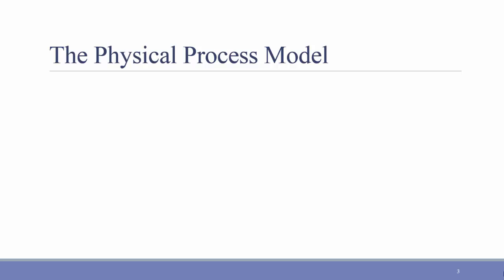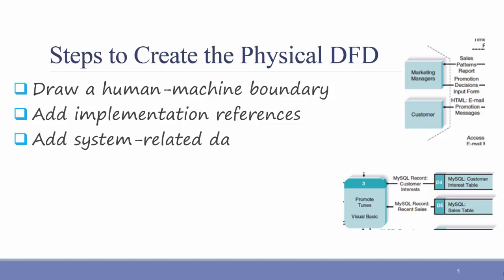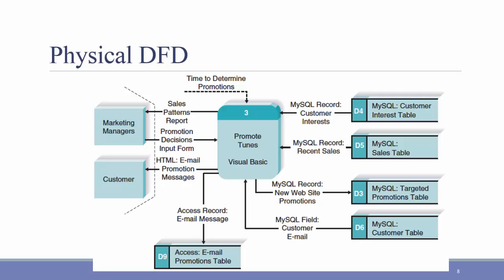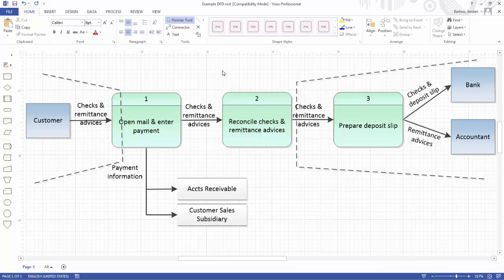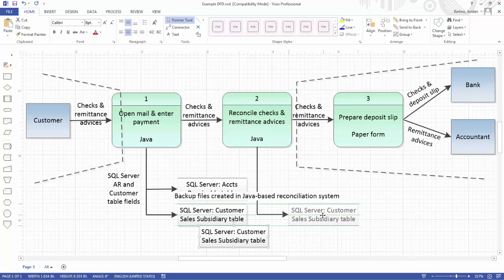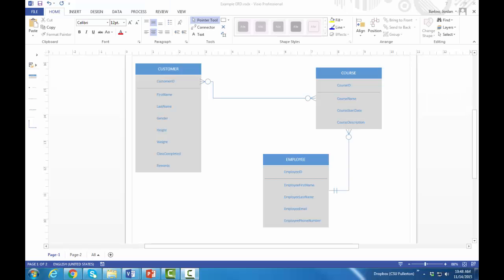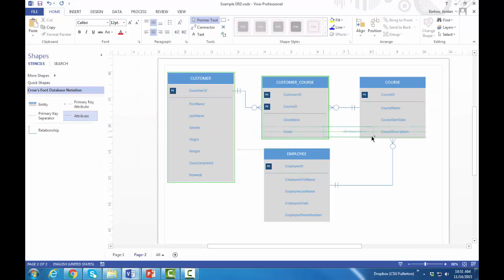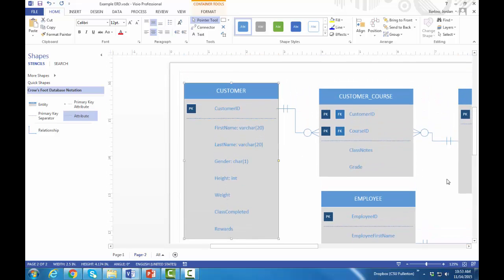Systems Analysis & Design - Ch 10 - Logical To Physical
This video explains the conversion of logical process and data models to physical process and data models. The video corresponds to Chapters 10-11 of "Systems Analysis & Design", 6th Ed. by Dennis, Wixom, & Roth.